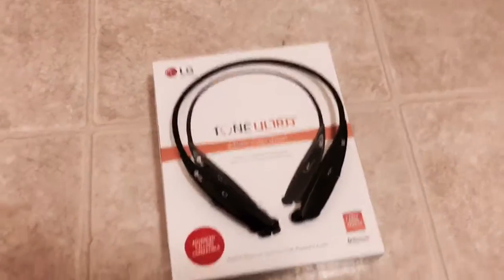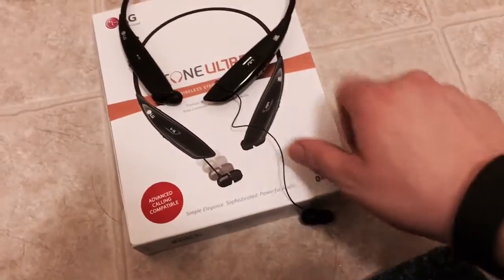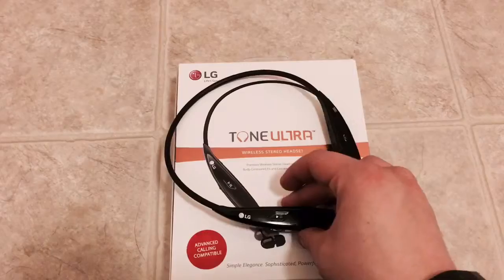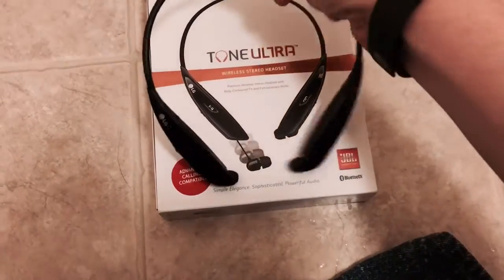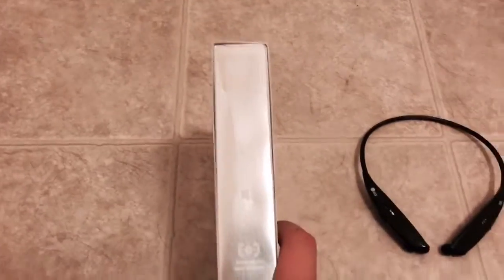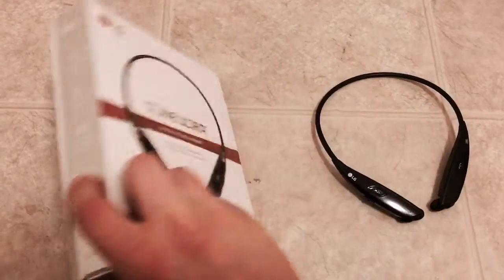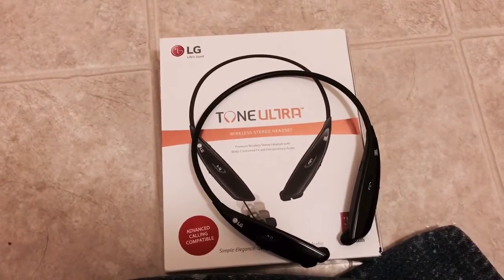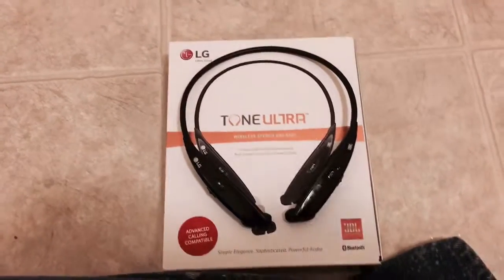Lg tone ultra reveiw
This is my second review video i plan to stick with product reviews